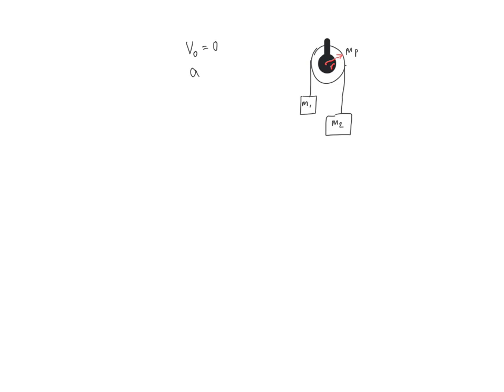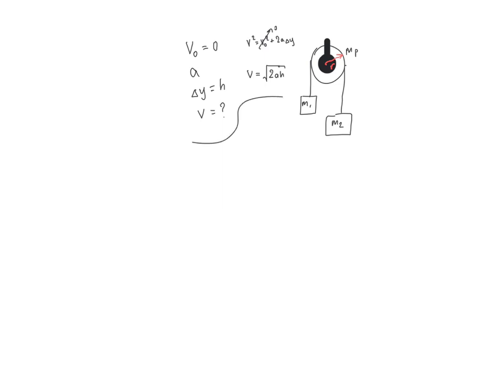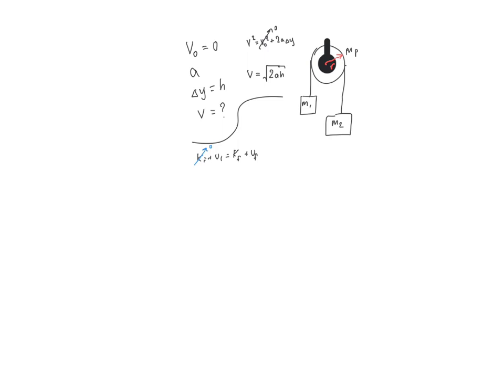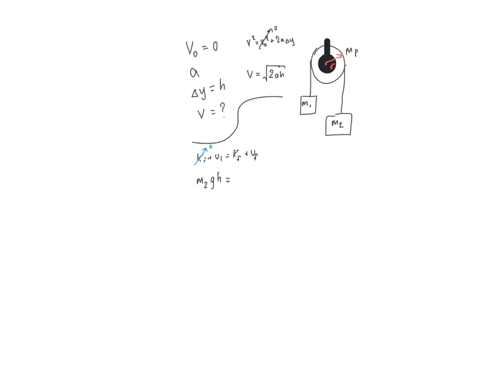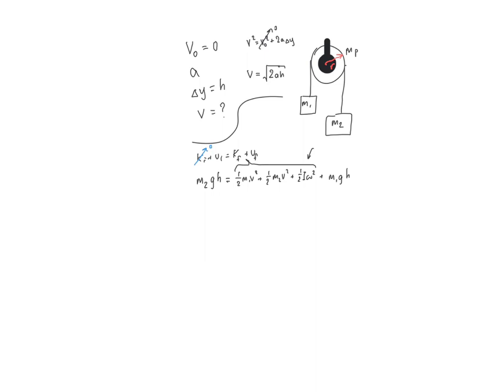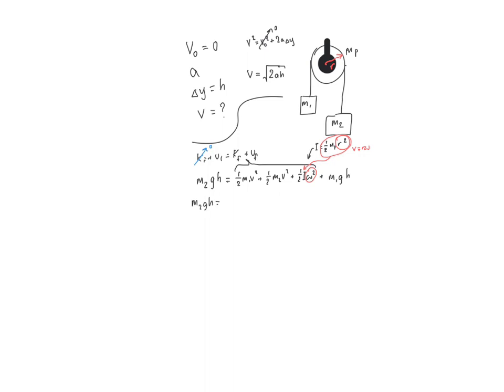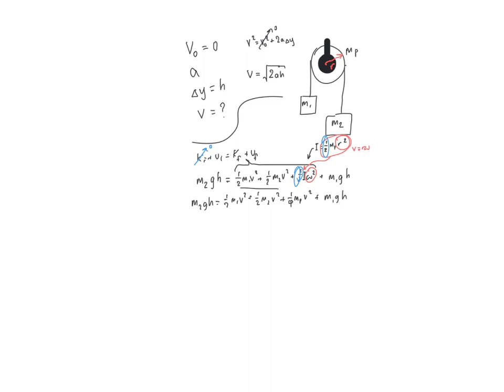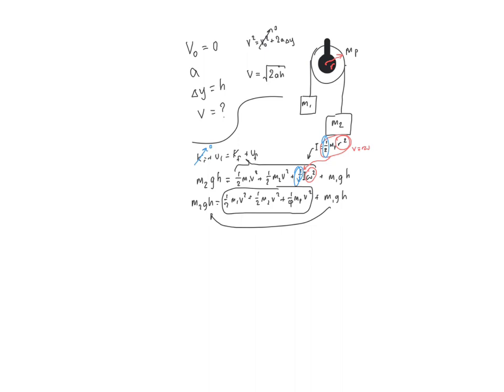Austen's AP Physics HW Q61